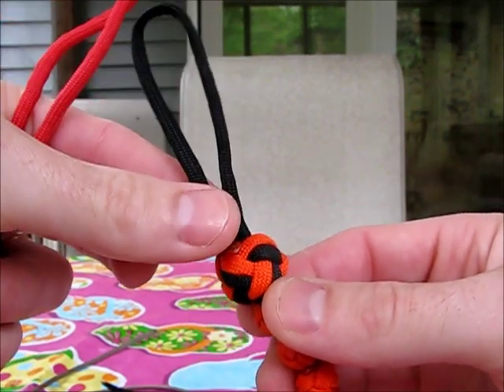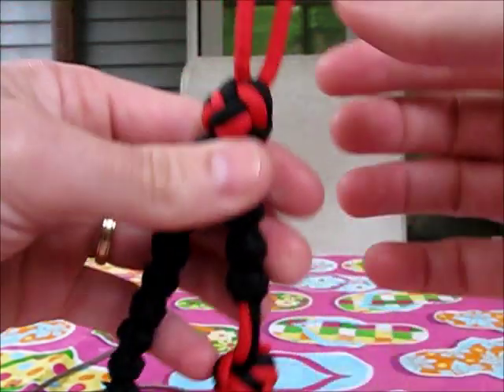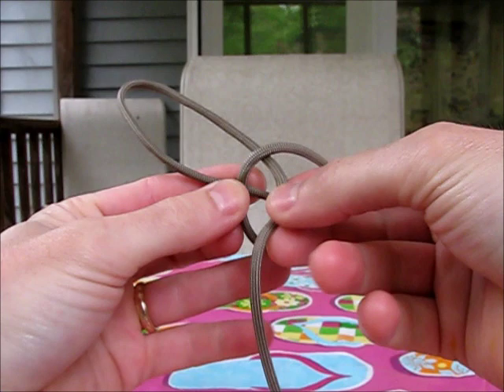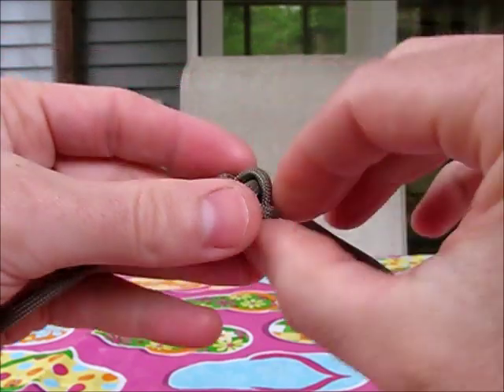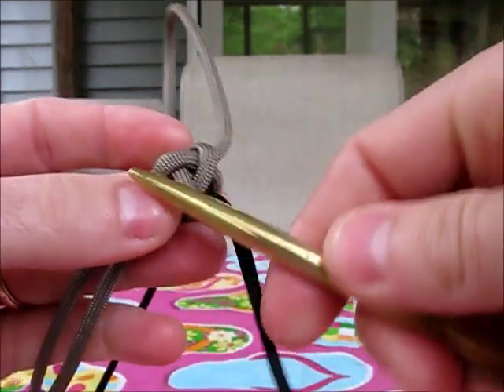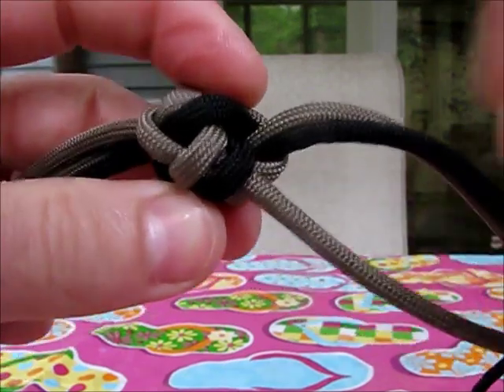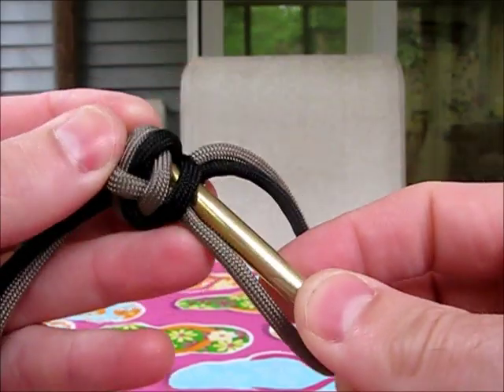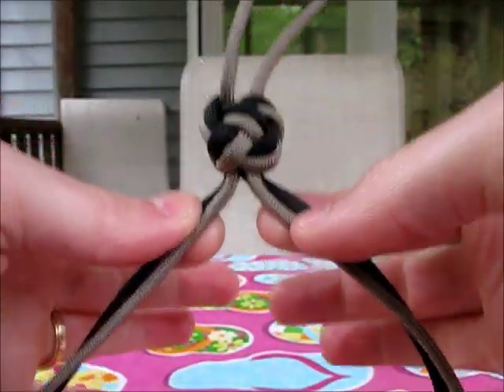Paracordist How To tie a lanyard knot, doubled with 4 strands out as seen on my ranger beads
This is the knot I use to begin my side by side all paracord ranger pace counter beads - a Paracordist creation!